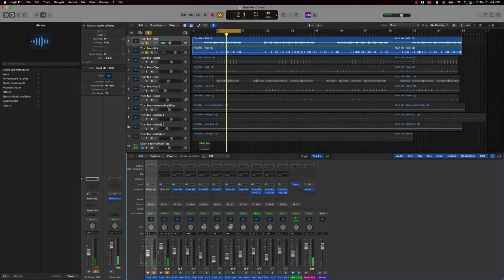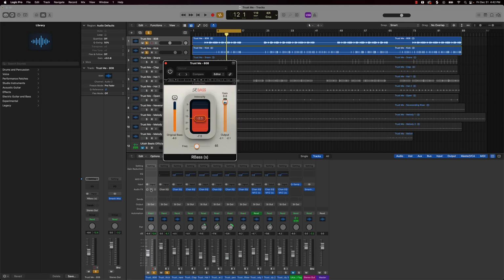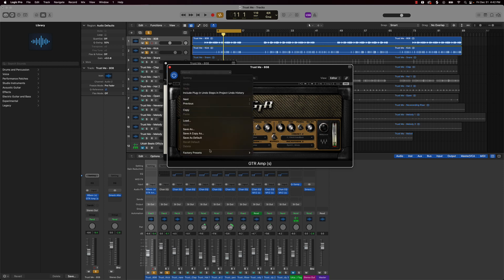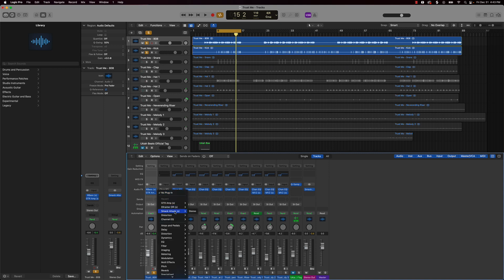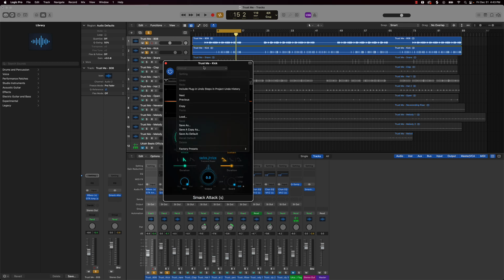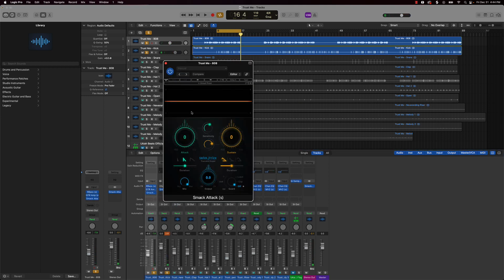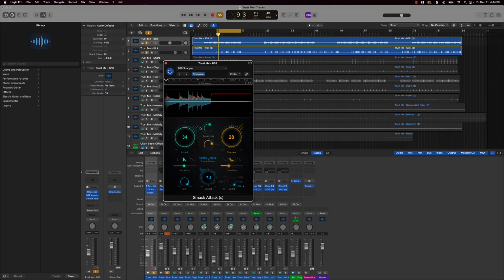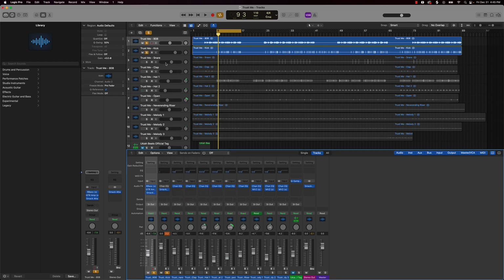4 Ways To Make Your 808 & Kick Hit Harder In Logic Pro X